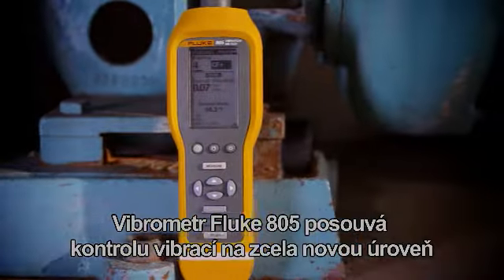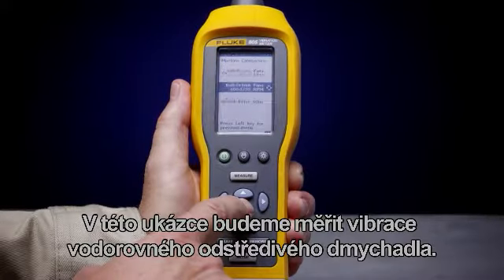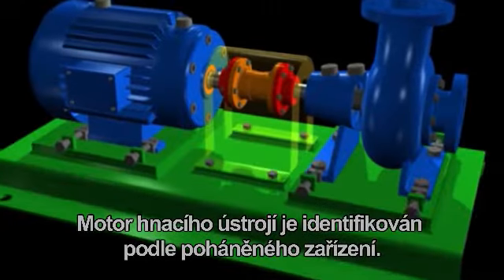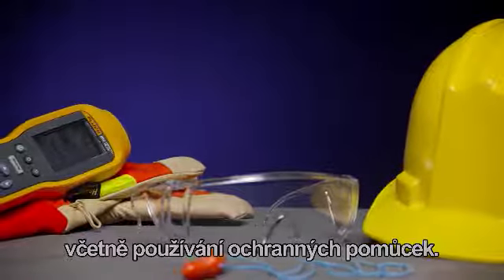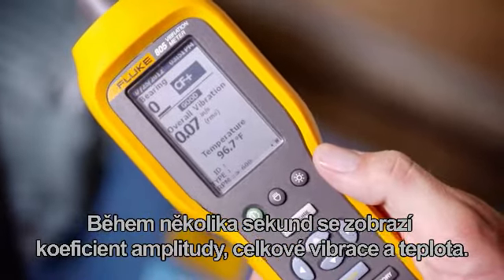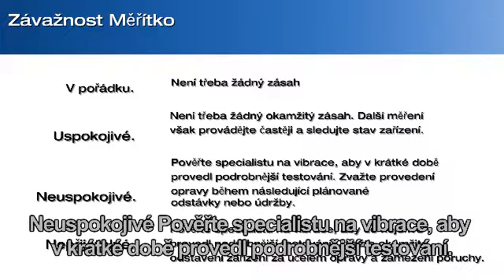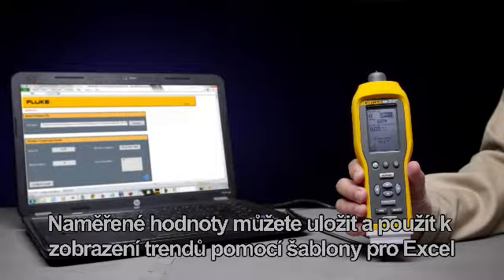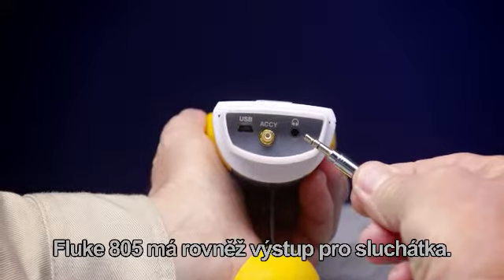FLUKE 805 Vibration Meter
Forget the pens. Think METER. The Fluke 805 is not a vibration pen; it's a meter. A Fluke meter that eliminates the confusion of vibration screening and provides reliable measurements you can trust to make critical go or no-go maintenance decisions.